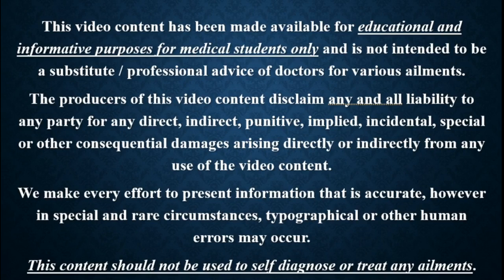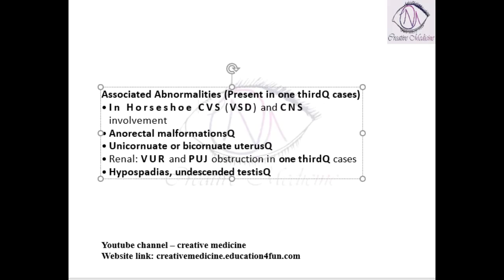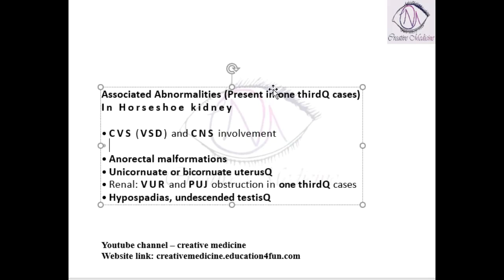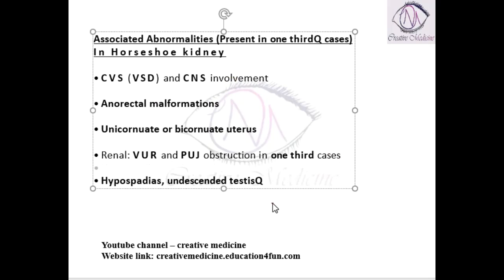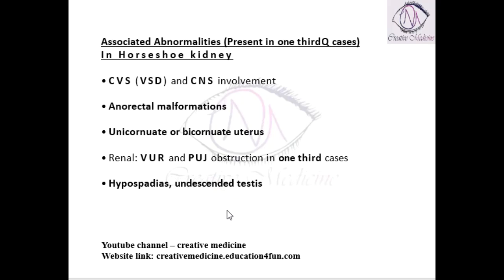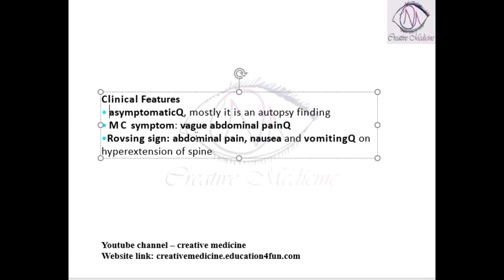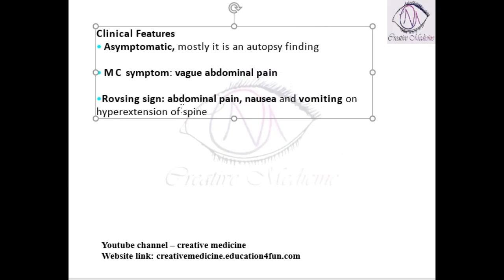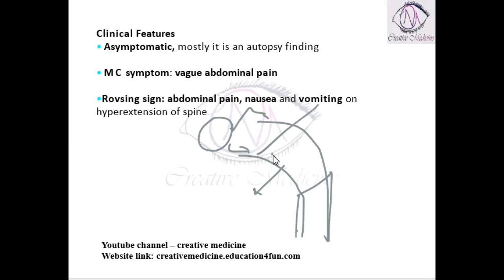Lec 1 Horseeshoe Kidney Etiology